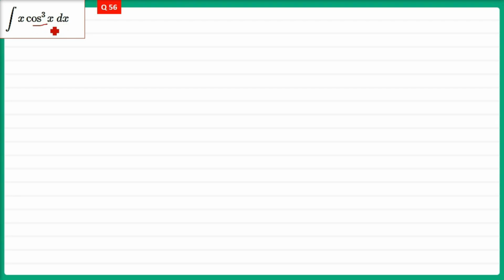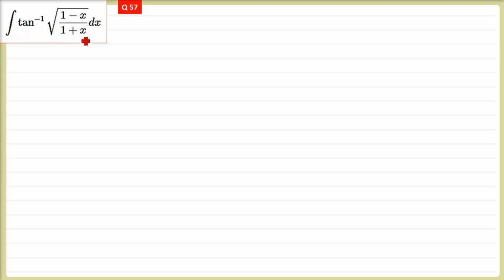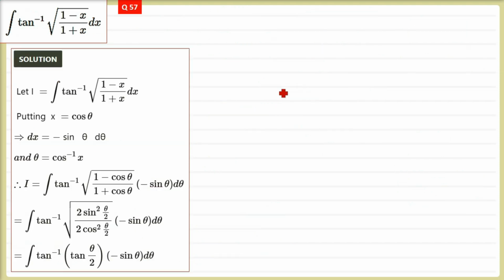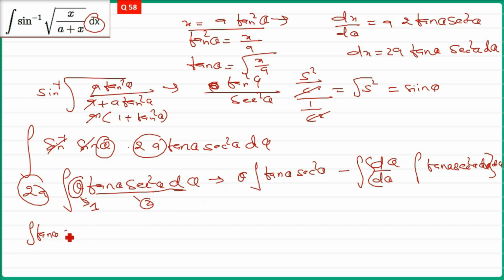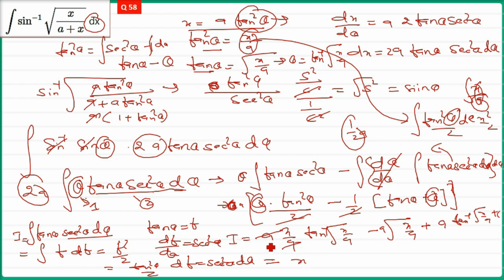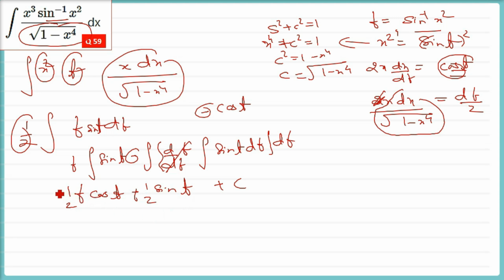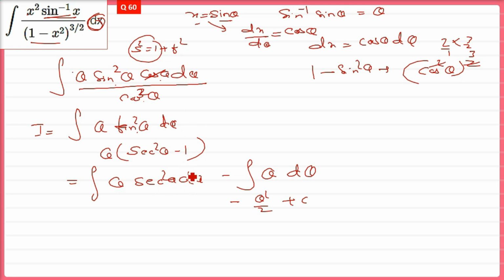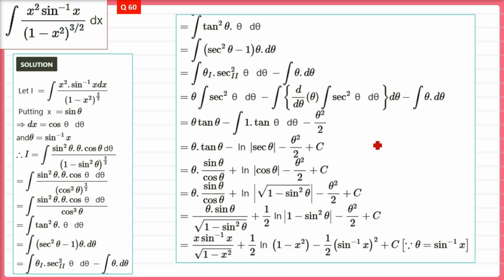RD Sharma Solutions Class 12 Maths Chapter 19 Indefinite Integrals Ex 19.25 Part 11